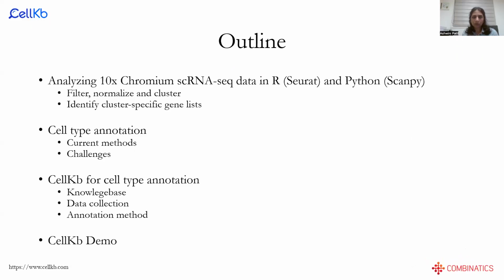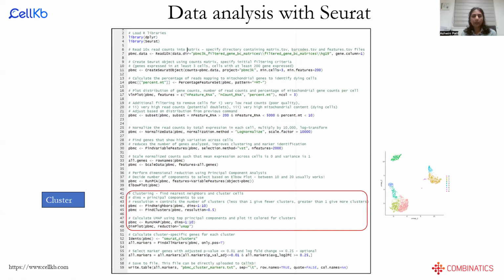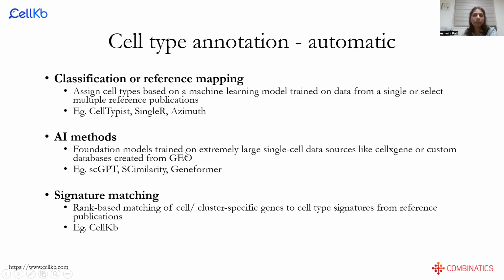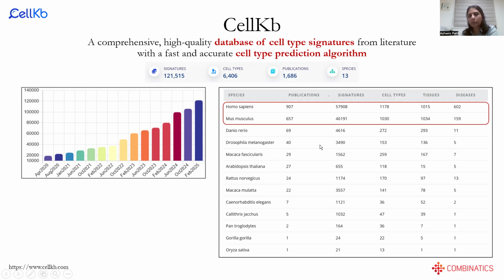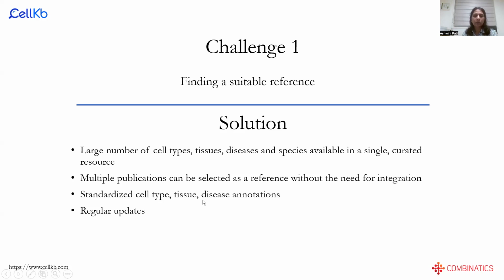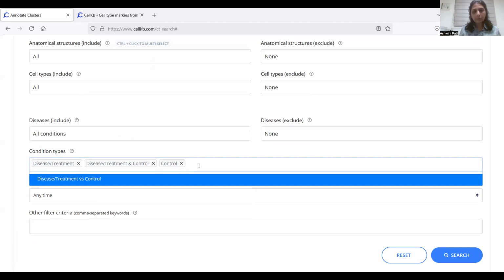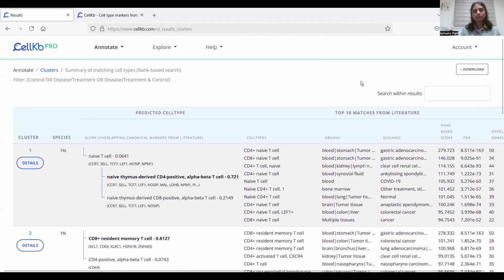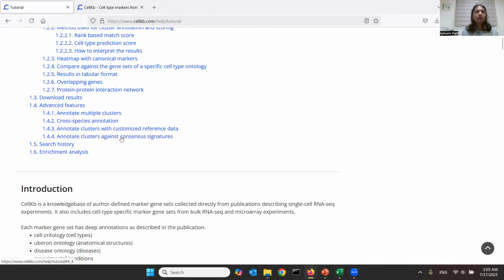Single-Cell RNA-seq Data & Cell Type Annotation Using CellKb @Uchicago, SCIC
•    Real-world demo: Process & annotate live 10X/Visium data during the session.
•    Early access: Be among the first to try CellKb’s annotation services after the webinar.
•    Expert Q&A: Get your single-cell analysis questions answered by CEO Ashwini Patil.
@UChicago CellKb SCIC sc-Seq